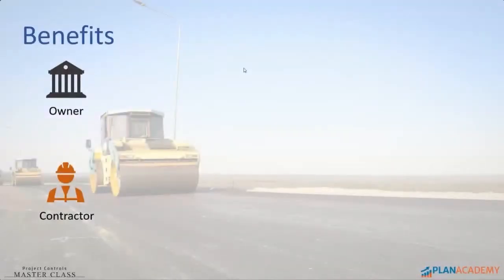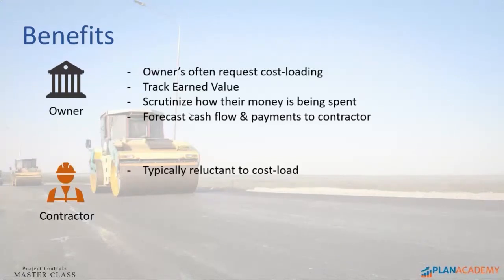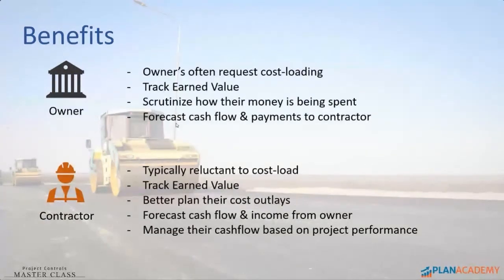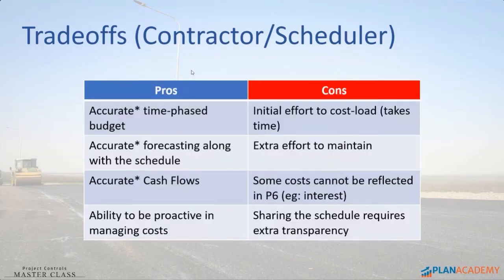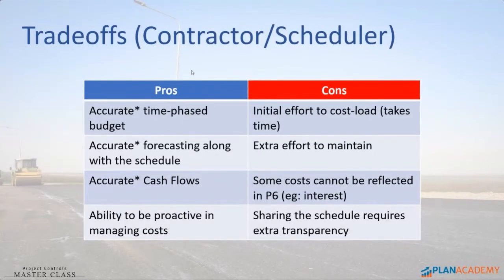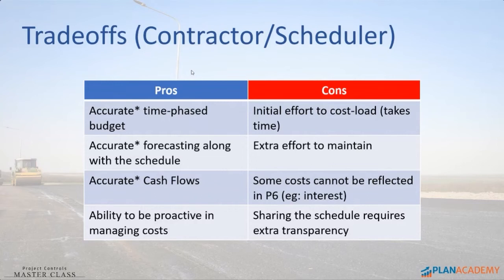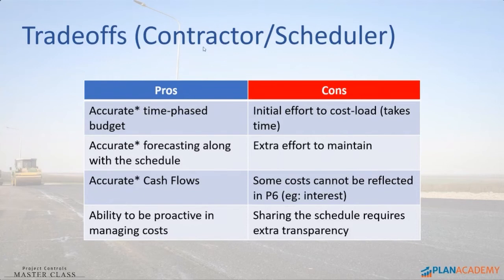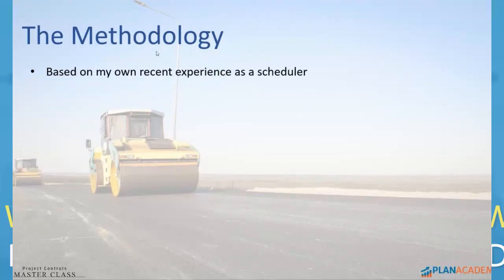Benefits and Trade-Offs of Cost Loading a Primavera P6 Schedule from a Fixed-Bid Contract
As part of a 60 minute Webinar, Michael explains the benefits of Cost-Loading a Primavera P6 Schedule from a Fixed-Bid Contract, and then goes through an example of how he sets up and then cost-loads his schedule.